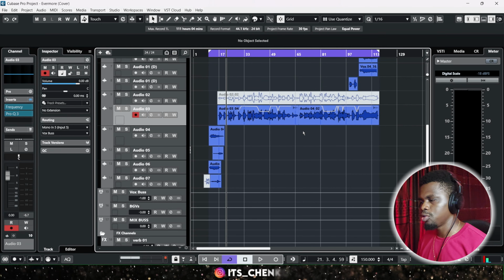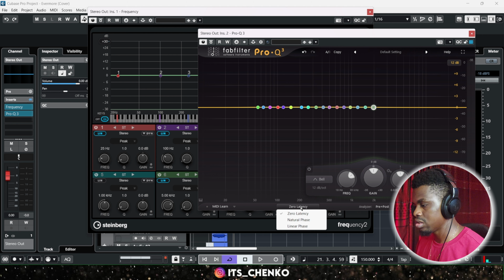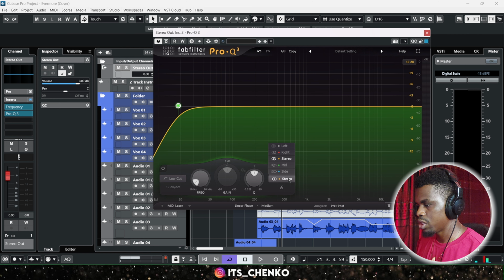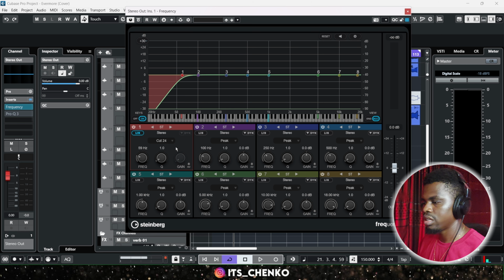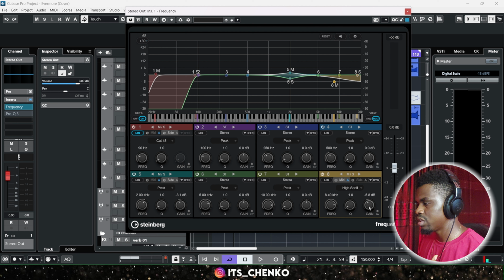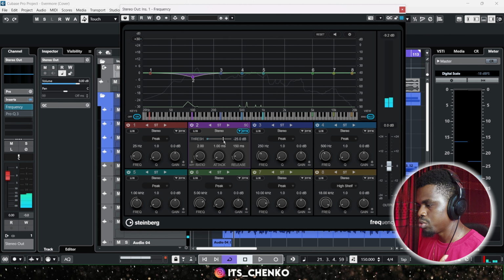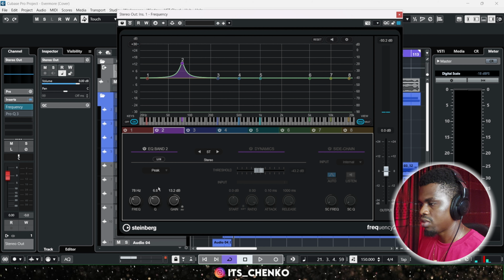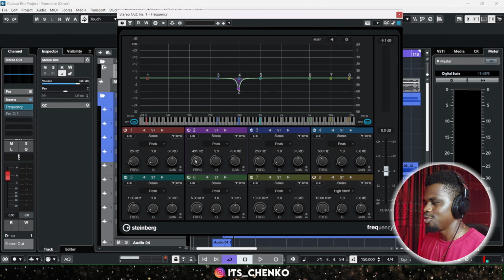The BEST EQ and it's FREE!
In my opinion Cubase has one of the BEST EQ plugins and it's free for Cubase users as a stock plugin.  "Frequency 2" by Steinberg has some of the best features that an EQ plugin should have and can even compete with some of the most popular 3rd party plugins. In this video, we go in detail to look at some of these features and how they work.
Feel free to use the chapters to jump to any part of the video that might interest you.

Listen to the full song I was working on when I made this video

0:00 - Intro
0:14 - Overview
1:06 - The Plugin: Frequency 2
1:31 - Why I love the plugin
2:11 - Reason 1: 8 Unique EQ bands
4:39 - Reason 2: Linear phase on
individual bands
5:44 - Reason 3: Mid/Side, Left/Right Processing
16:00 - Reason 4: Dynamic Eq Section with dedicated Attack and Release
19:35 - Reason 5: Toggle between Single Band and Multiband view
22:28 - Reason 6: Turn On/Off the Spectrum Analyzer
23:20 - Reason 7: Turn any Knob into a Slider
24:12 - Outro